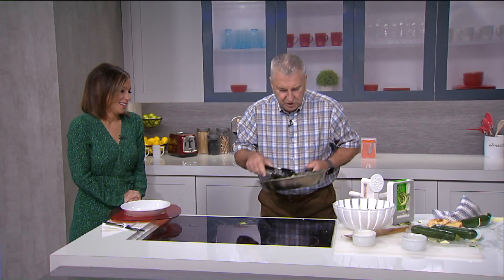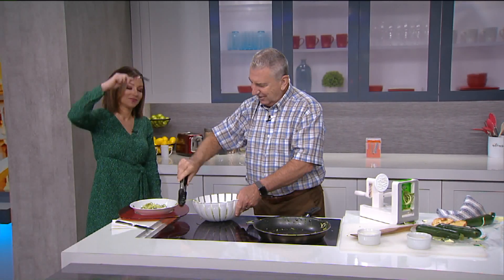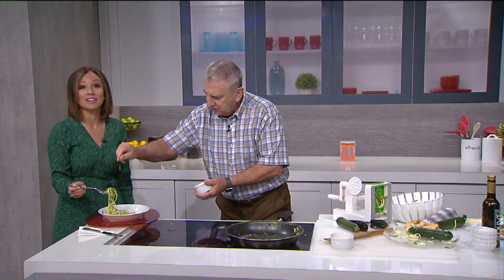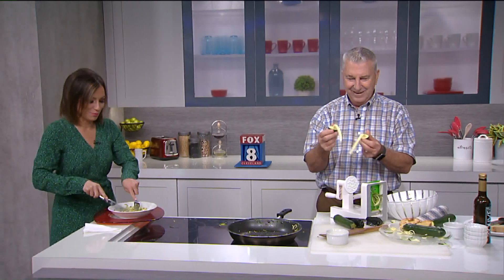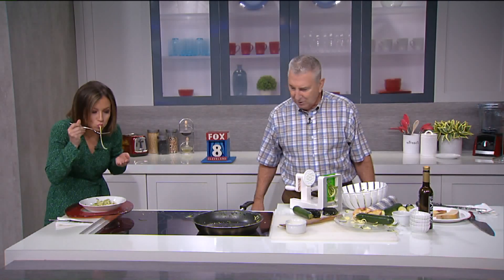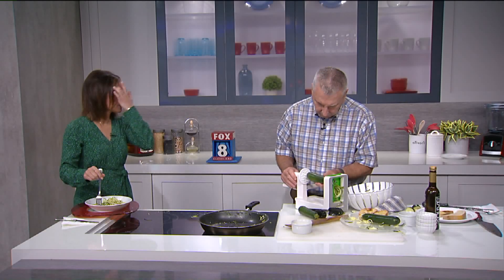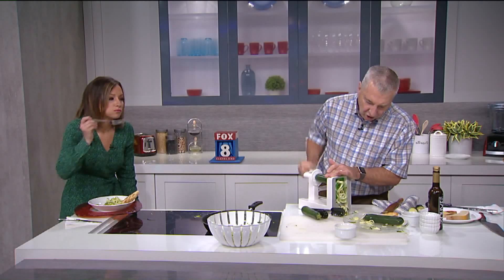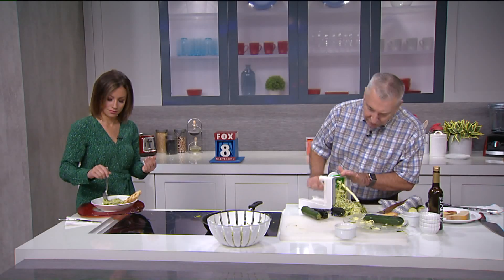David's Zucchini Garlic and Oil Noodles - 2